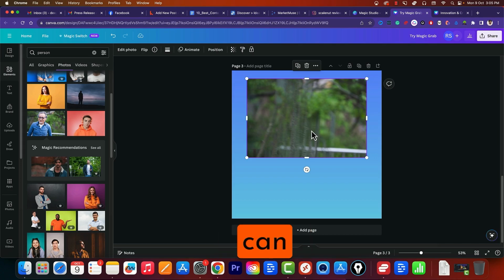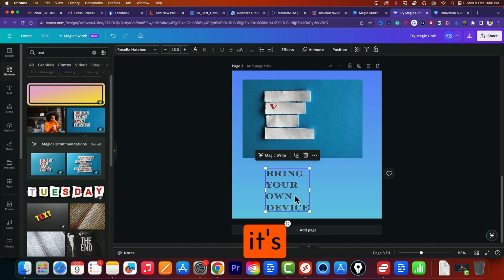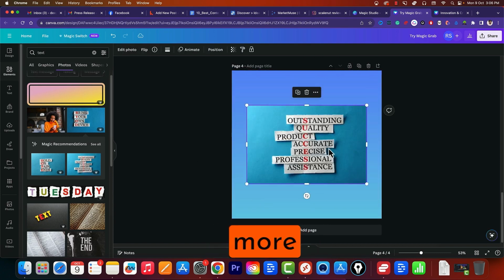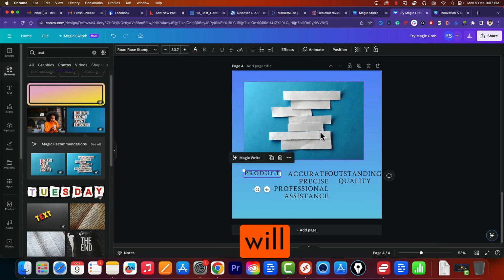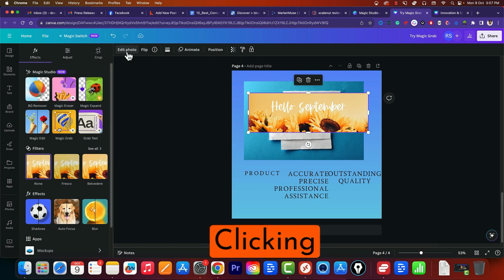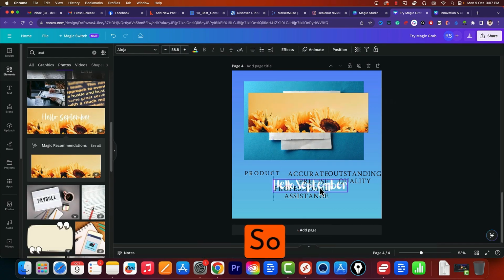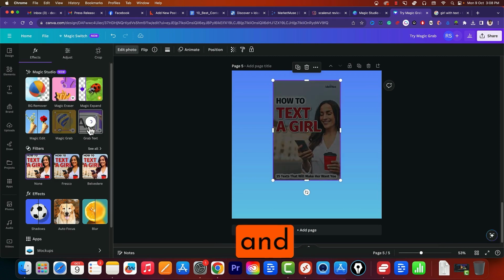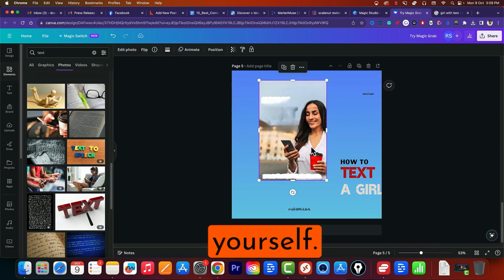Canva Magic Grab Text | Grab Any Text from Images in 1 Click 🔥🔥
Do you want to grab text from images in one easy click? Well, this is the tutorial for you! In this video, we're going to show you how to use Canva Magic Grab Text, a free tool that allows you to grab text from any image in just one click.

If you're a designer or graphic artist, then this tool is essential for your toolkit. With Canva Magic Grab Text, you can easily grab text from any image, creating placeholder text or adding text to images for designs and projects. Watch this tutorial and see how easy it is to use this amazing tool!